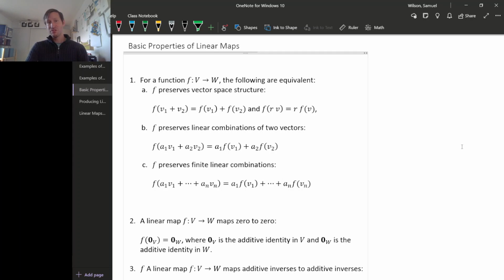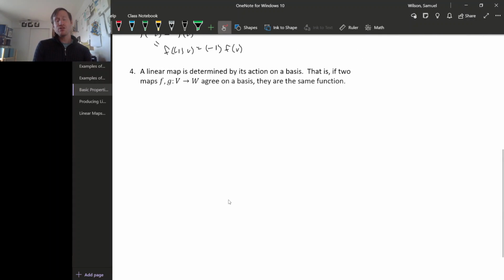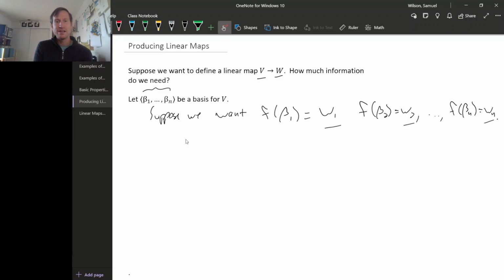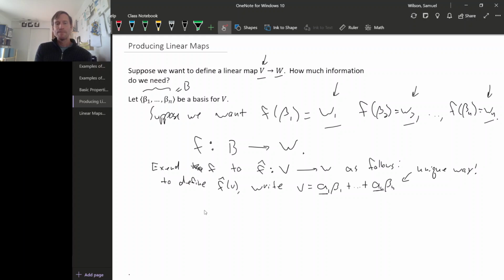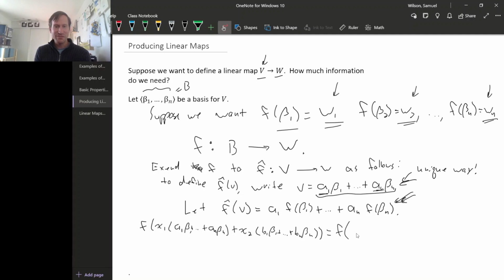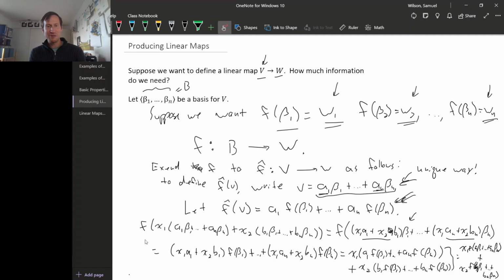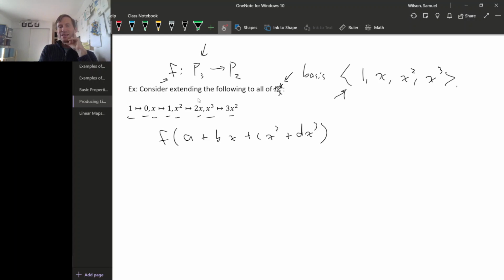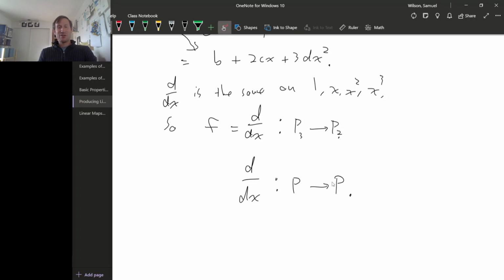Three.II.1 2 - Properties of Homomorphisms